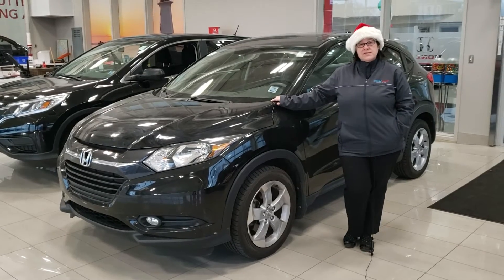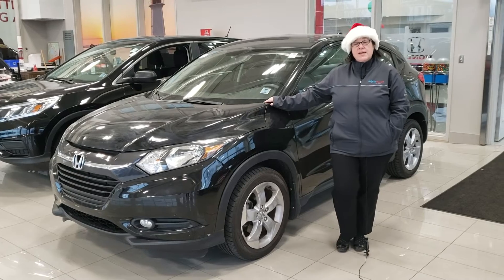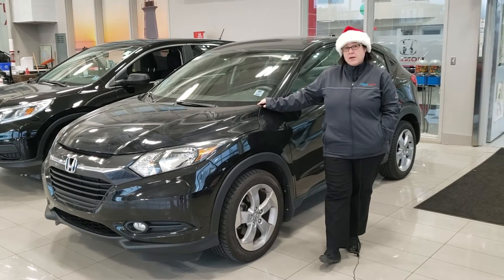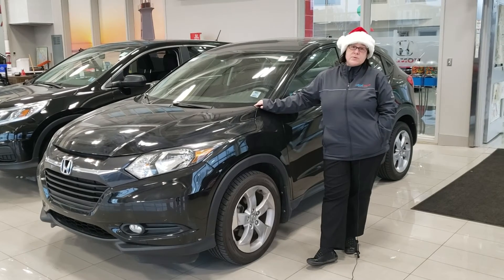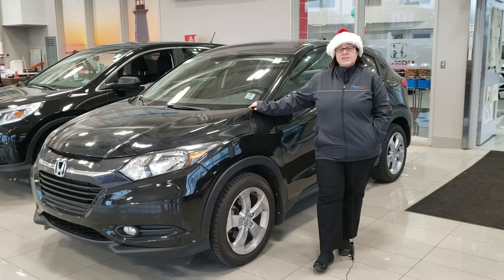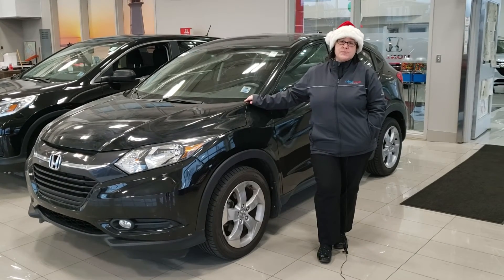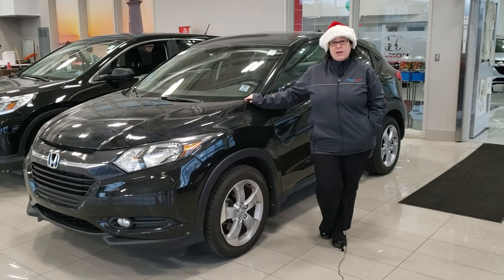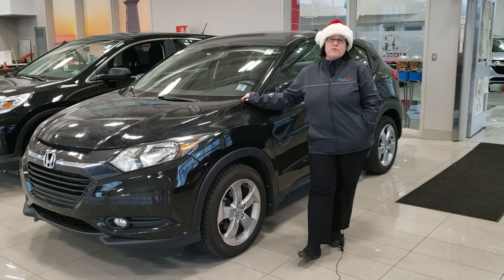2016 Honda HR-V EX Stock#4665PL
This HR-V will come well equipped with a power sunroof, alloy wheels, fog lights, A/C, Bluetooth, push button start, backup camera, lane watch camera, magic folding seats, heated front seats and much much more!!